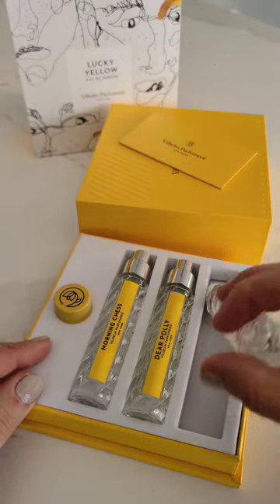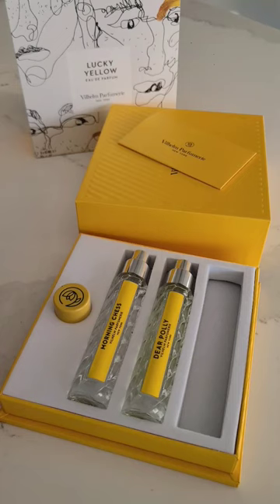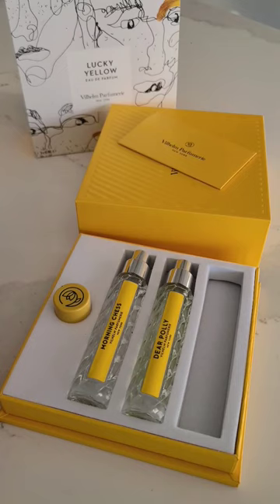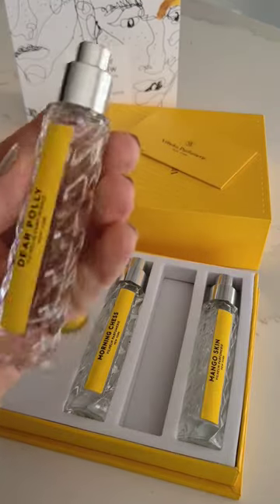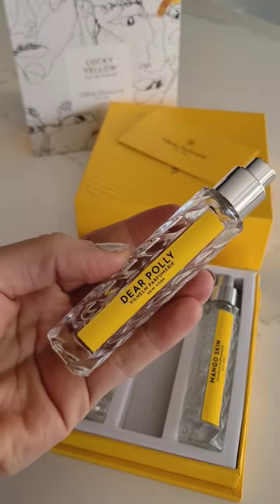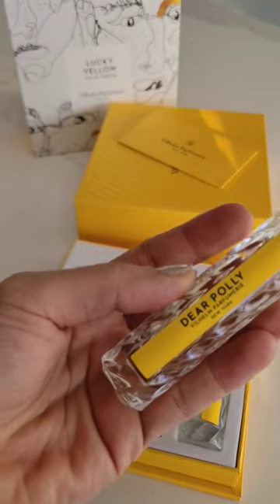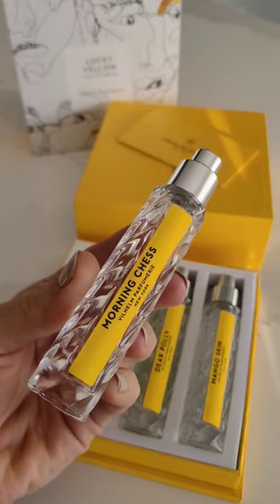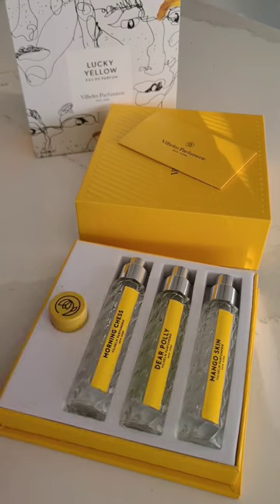first impressions of Vilhelm Parfumerie Mango Skin, Dear Polly & Morning Chess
Save 10% with code SCENTED10